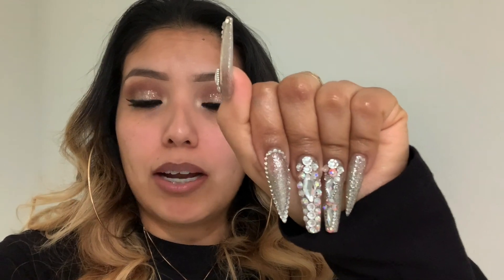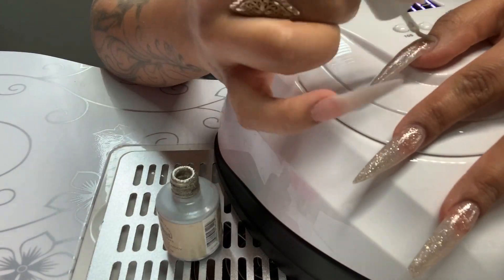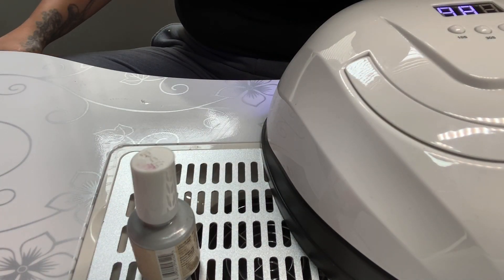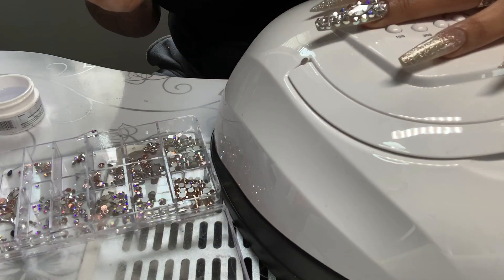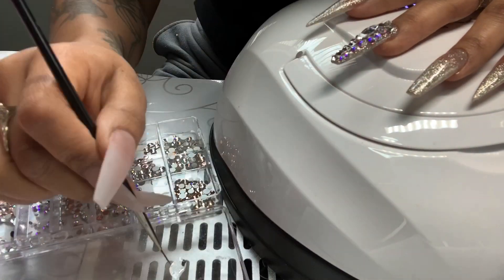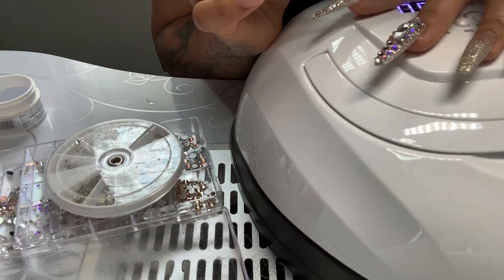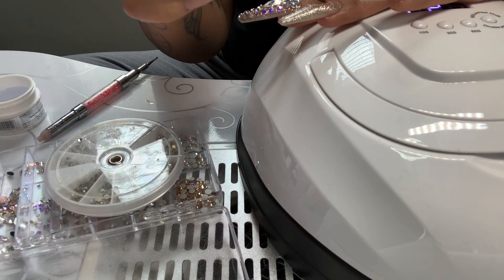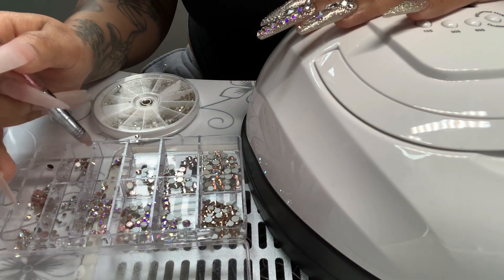Diamond New Year Nails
Ibd gel polish in all that glitters
Swarovski crystals from Michaels
Mia secret formgel clear builder
Kiara sky non wipe top coat gel polish